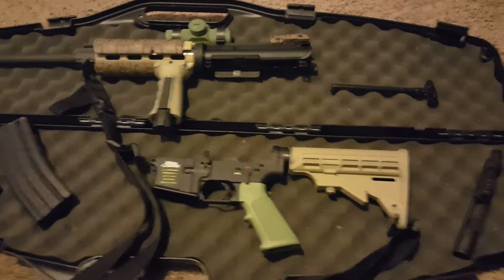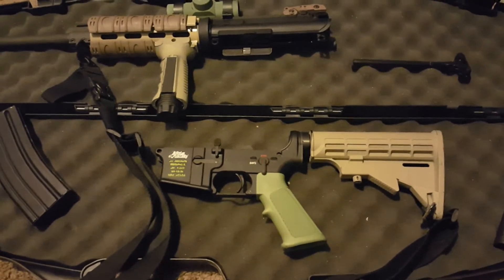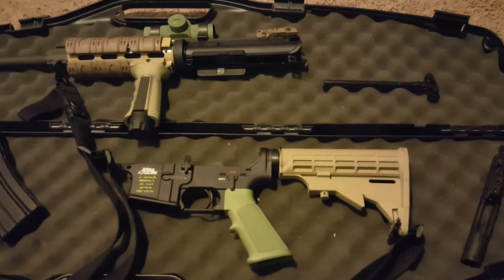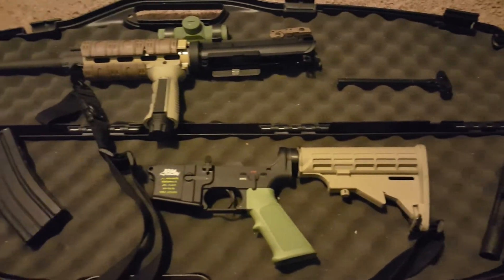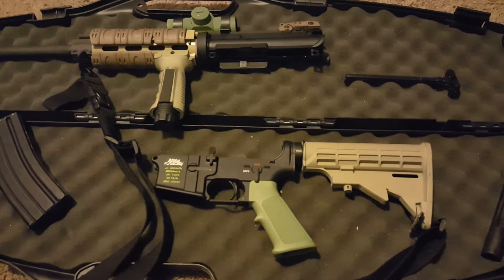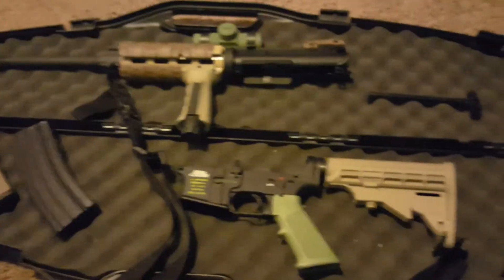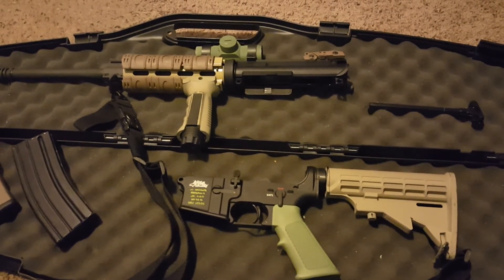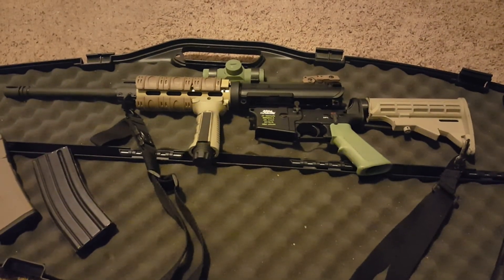AR 15 eagle arms div. Multi caliber...... First 120 rounds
Arma-lite at 15